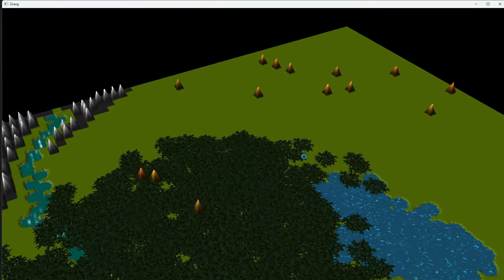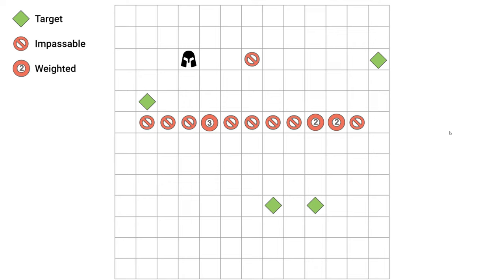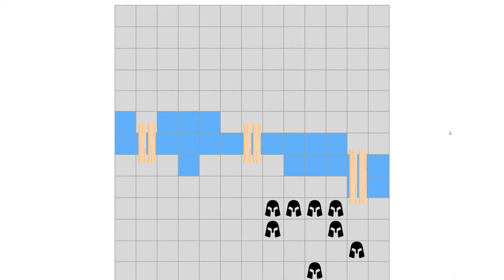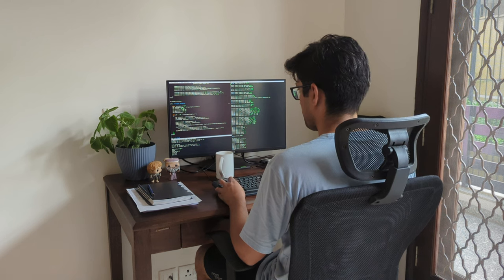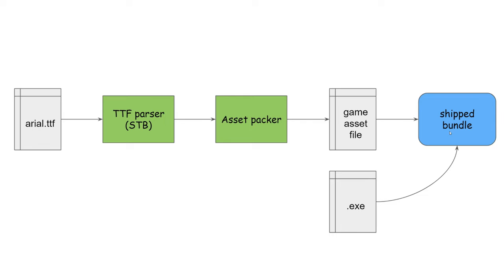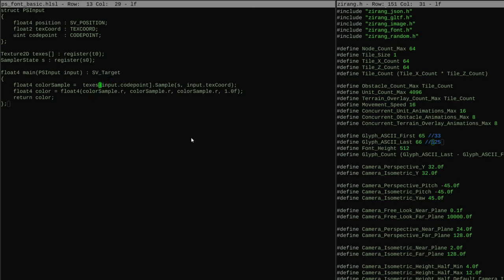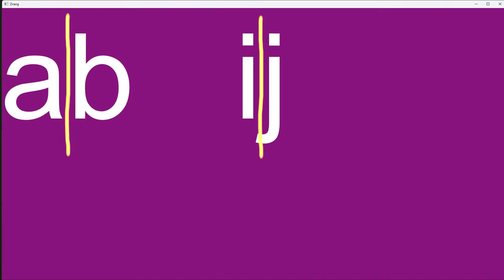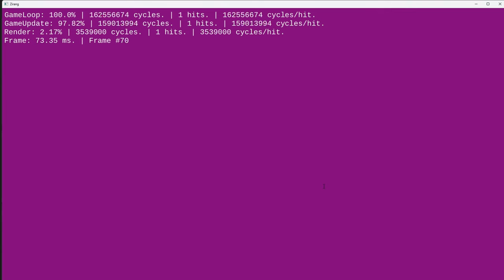Gameplay Challenges & Fonts | Indie Game Devlog #7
How I am approaching development of my indie game can be followed via devlogs

Chapters
➤ 00:00 Greetings folks!
➤ 00:14 Last devlog
➤ 00:25 Gameplay
➤ 04:25 Fonts